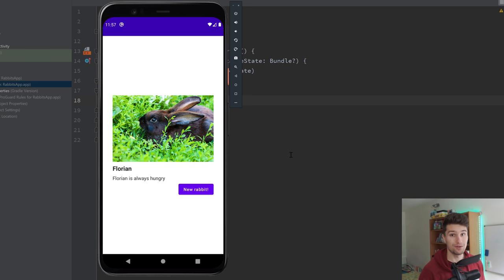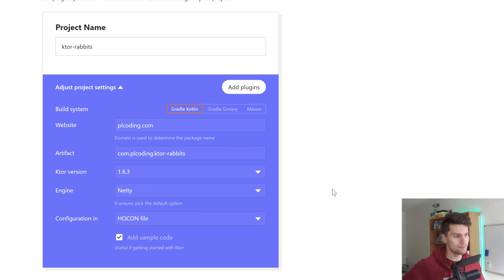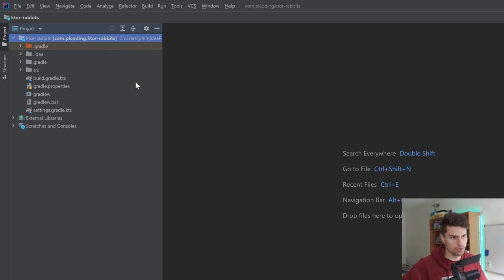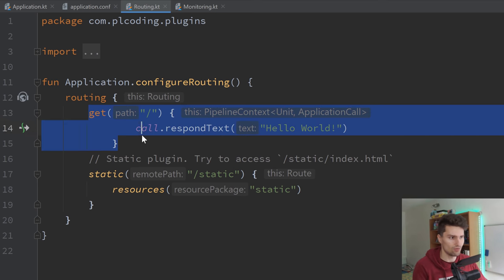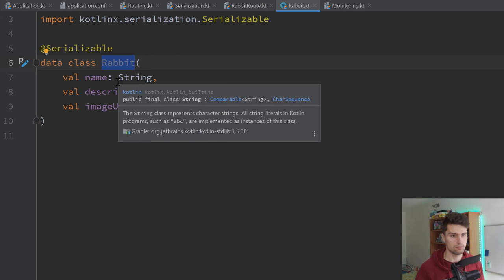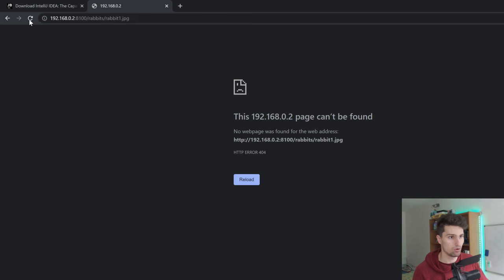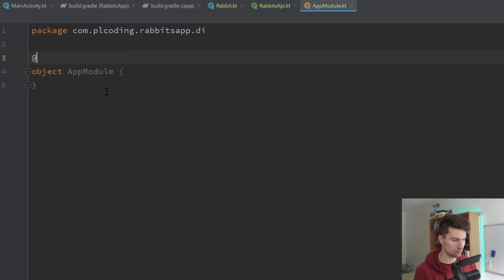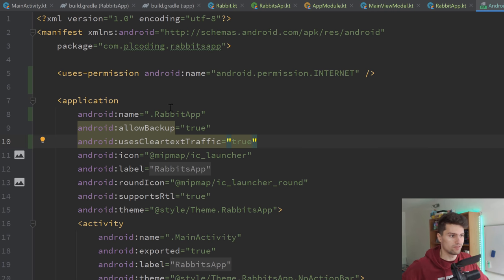How to Build a Simple REST API With Ktor + Android App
Building a REST API in Kotlin made easy. Learn it in this video.

00:00 - What we will build
01:13 - Generating the Ktor project
09:50 - Exploring & setting up the Ktor project
16:30 - Random rabbit route
25:40 - Setting up Retrofit
28:25 - AppModule
30:35 - MainViewModel
33:58 - RabbitApp
34:53 - Setting up the UI
40:22 - Where you can learn more about Ktor